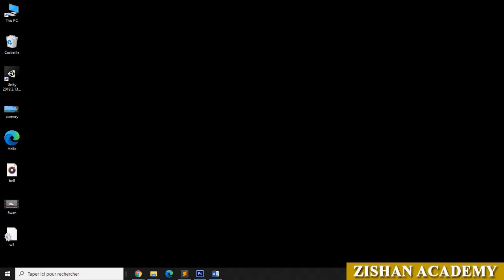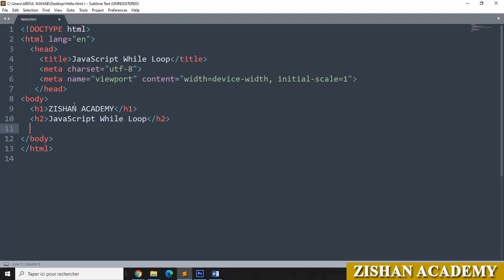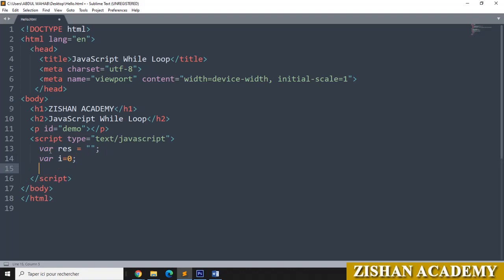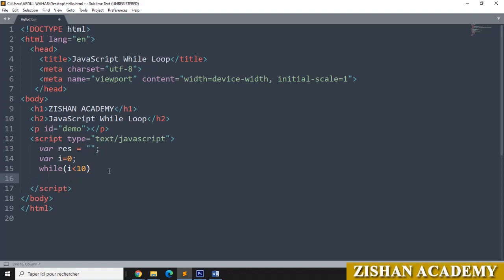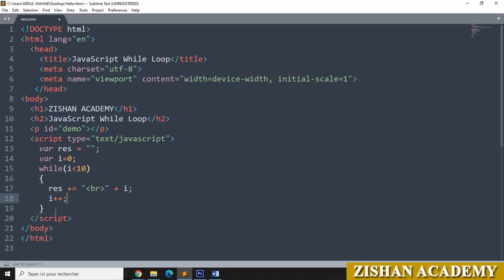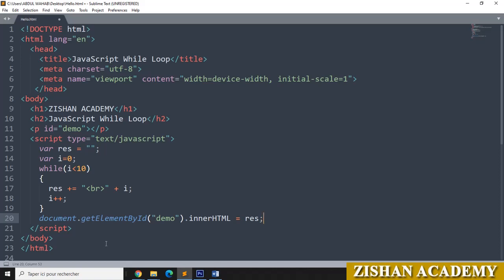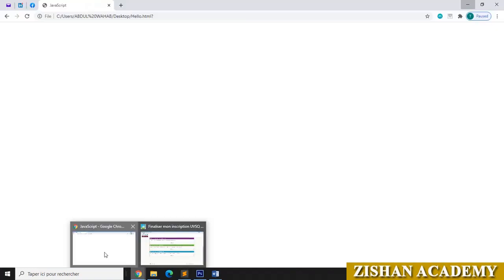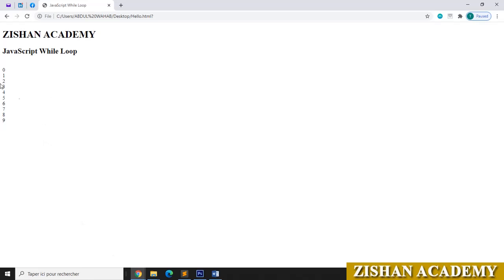JAVASCRIPT Beginners Tutorial – JAVASCRIPT – WHILE LOOP.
In this tutorial we are going to learn about While Loop in JavaScript.

This video series will guide you to learn all basics in JavaScript, going through all key concepts. Using JavaScript you will be able to script your web pages, and I'll guide you to using JavaScript to make your websites.